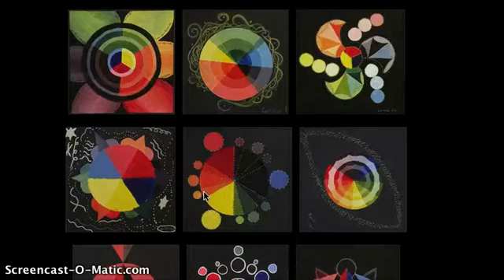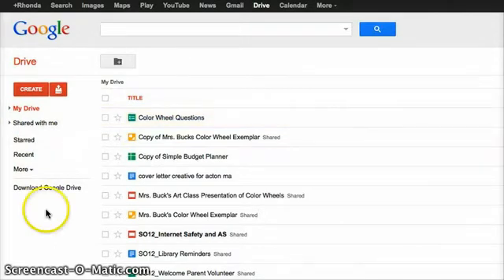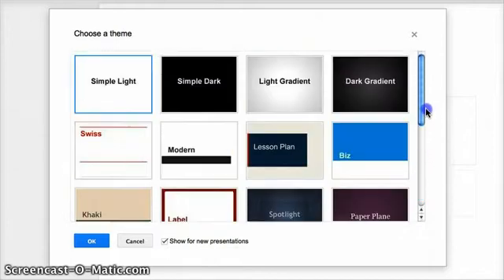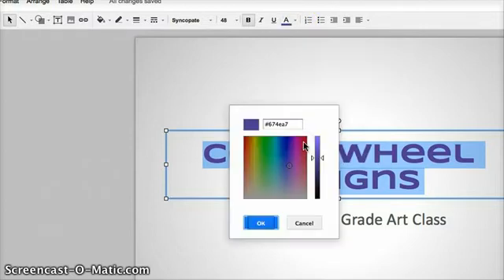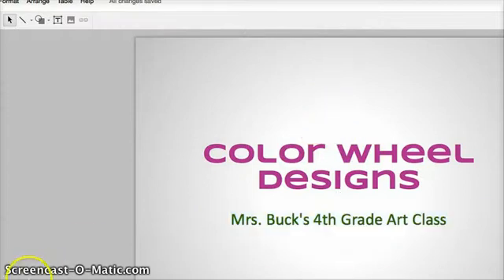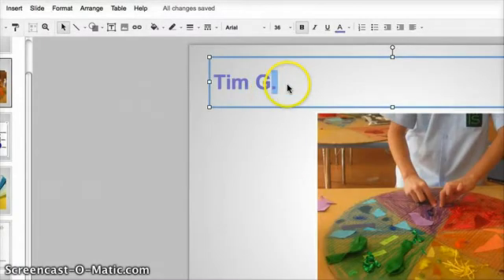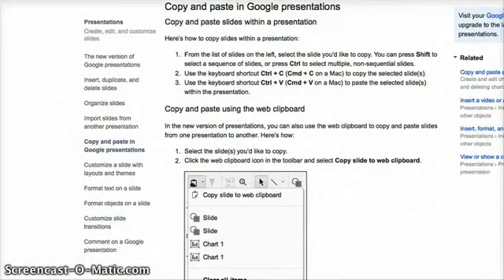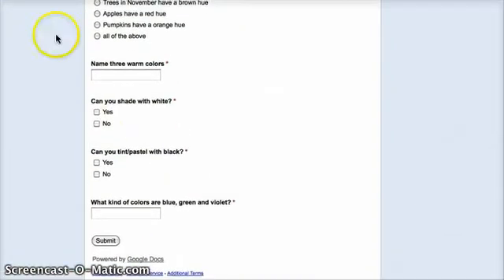Mrs Buck's google pres color part II